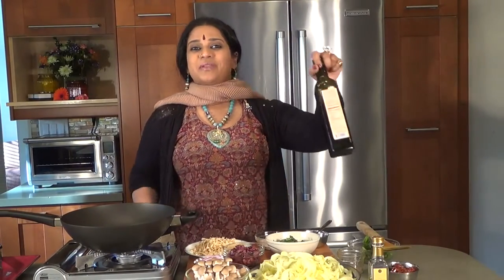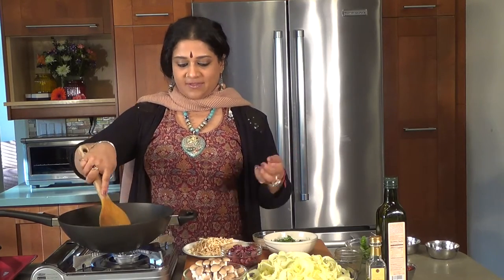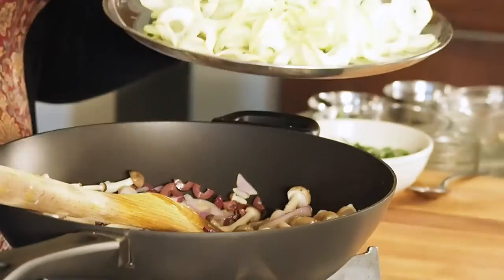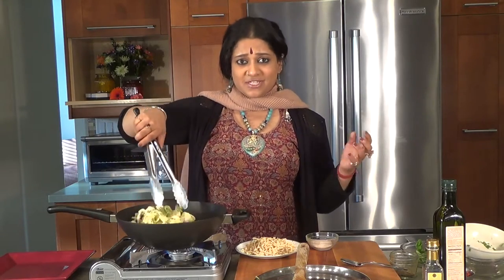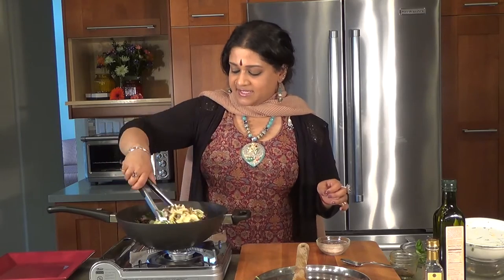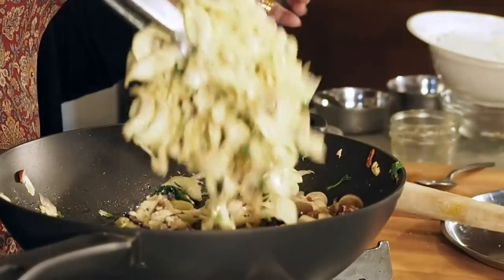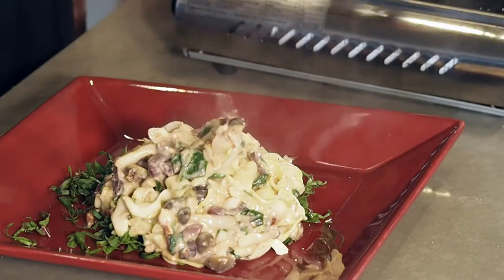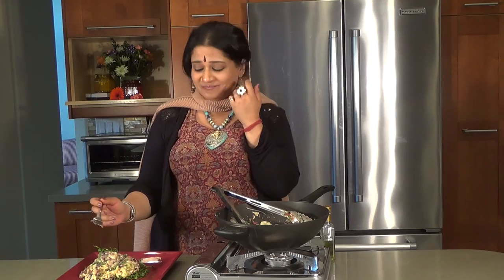Entree Series - Zucchini Pasta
Enjoy a surprising twist to good old pasta with this delectable zucchini pasta. Long aesthetic green curls of zucchini are the
intriguing highlight of this very vegan yet very Italian delight.